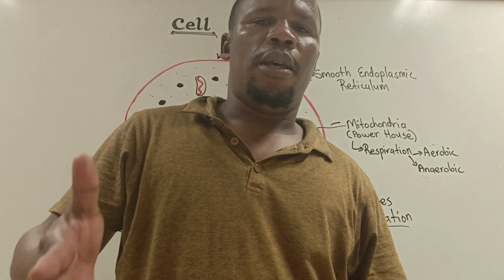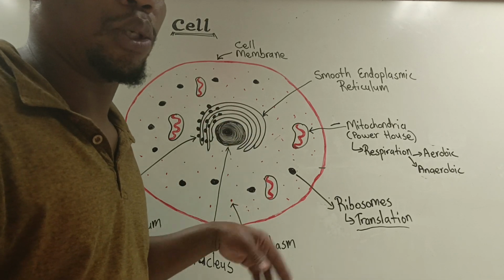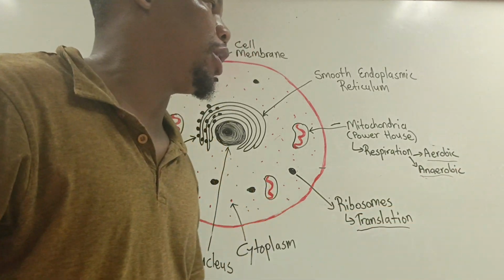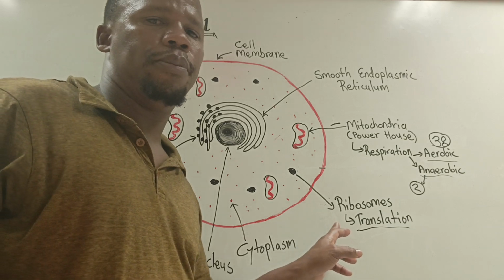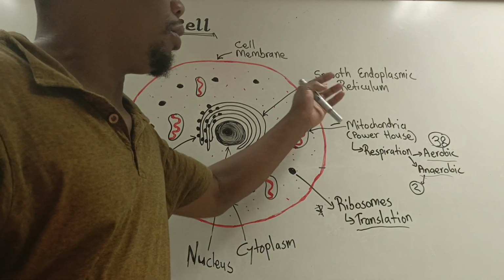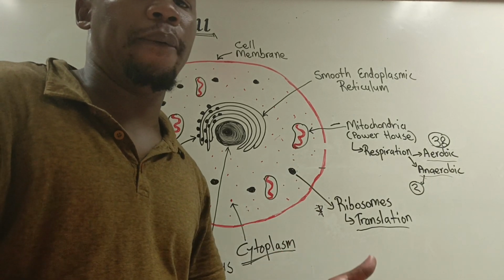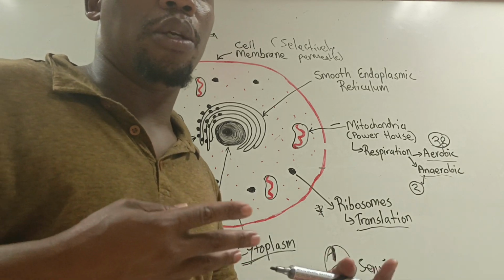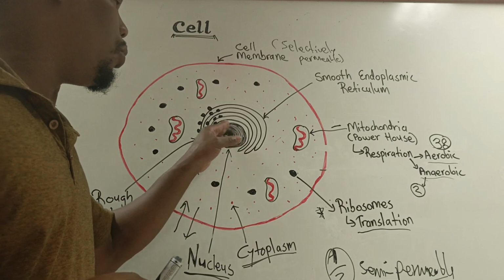Cell Structure & Function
Be able to label different parts of Cell Structures and discuss their functions